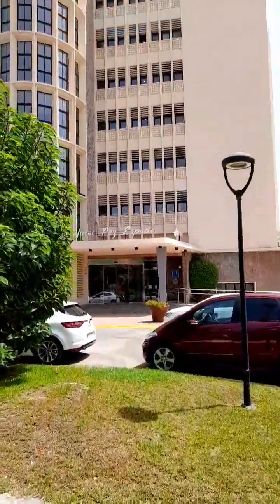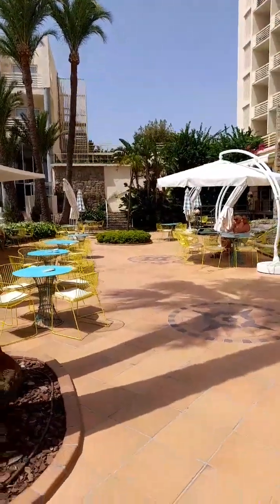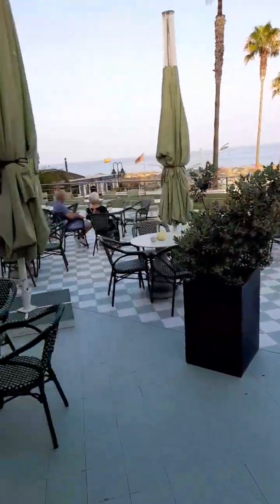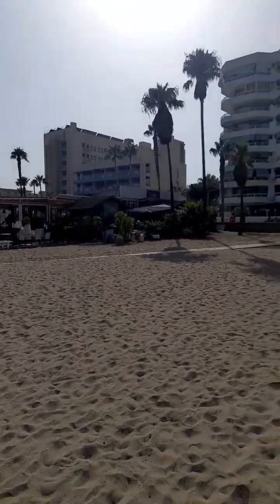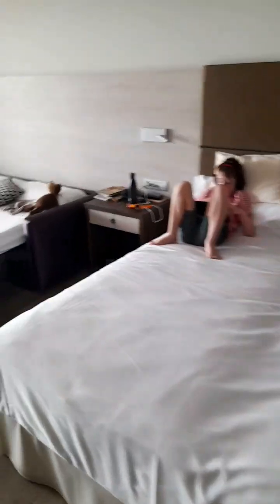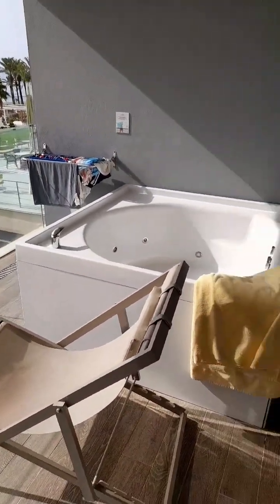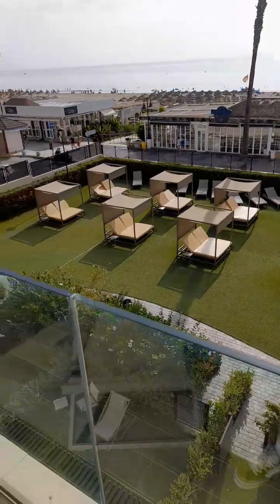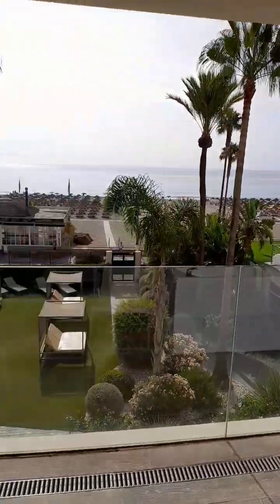torremolinos Pez Espada 2024 junior suite